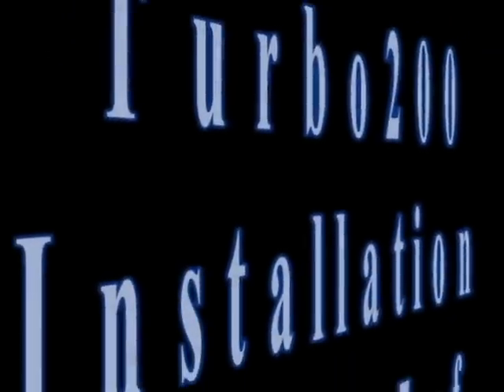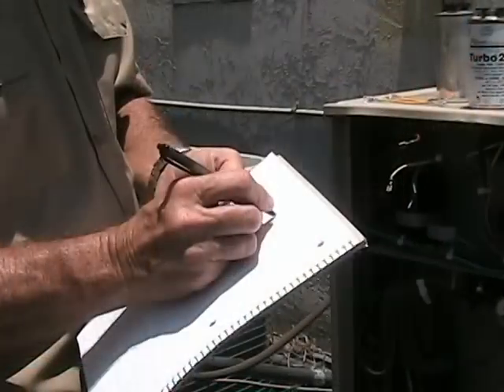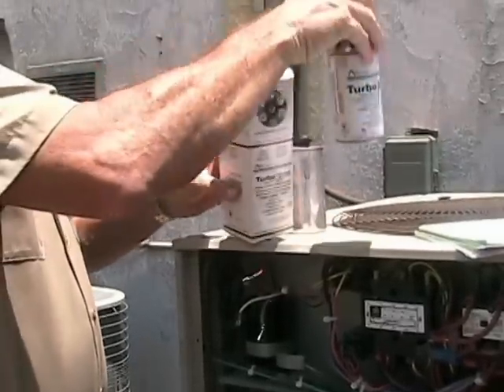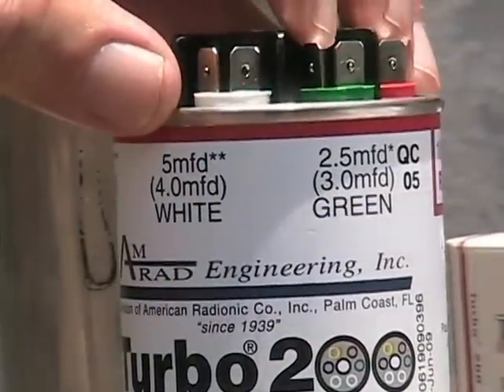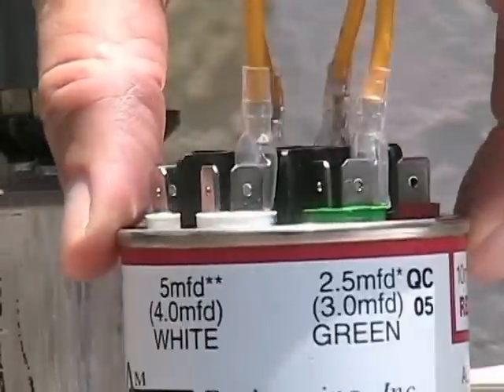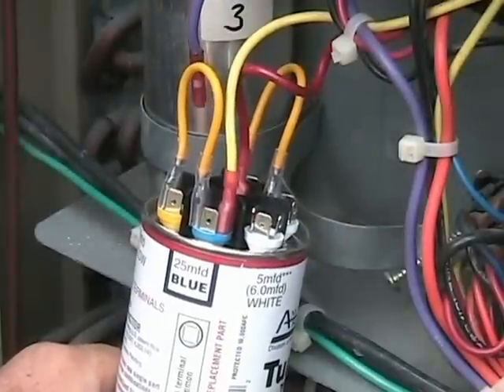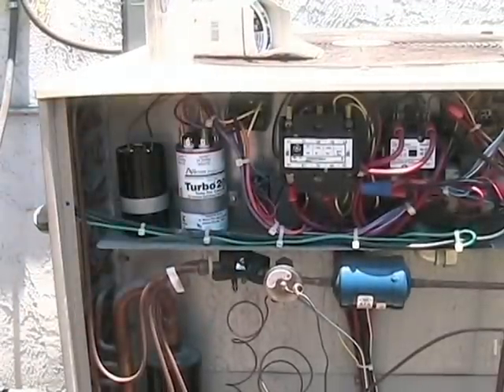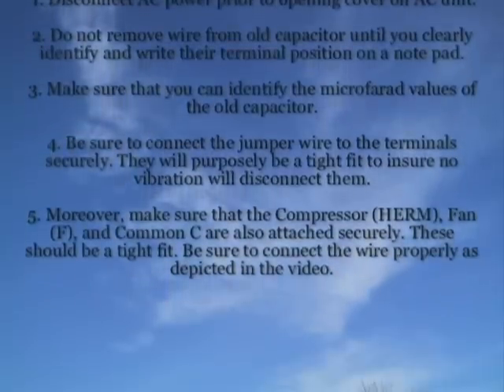AmRad's Turbo Installation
One universal motor run A/C capacitor can replace over 250 capacitors.